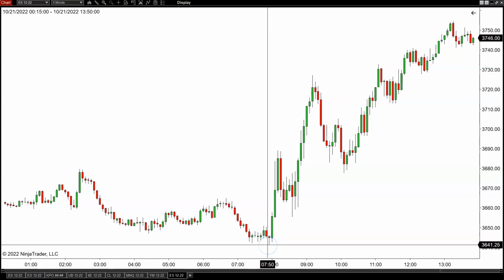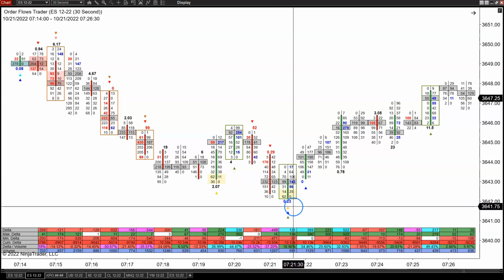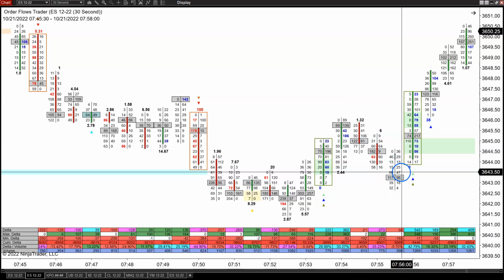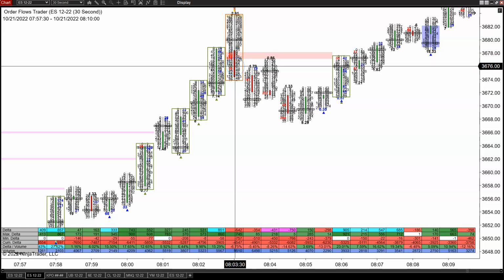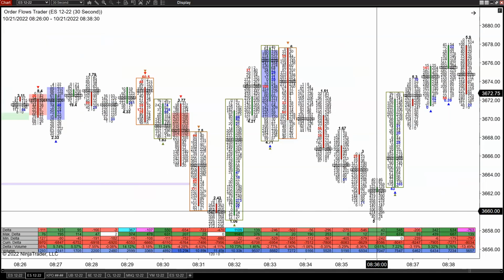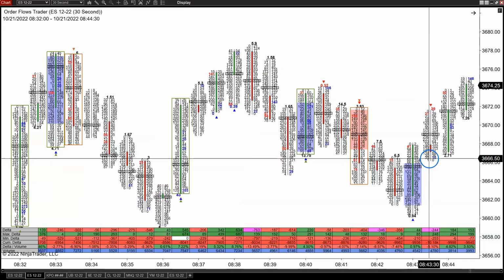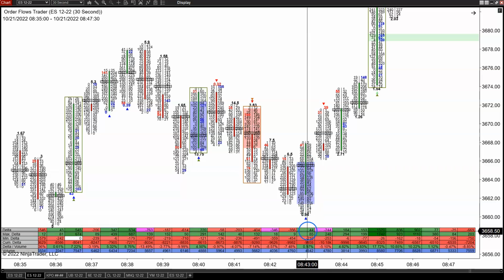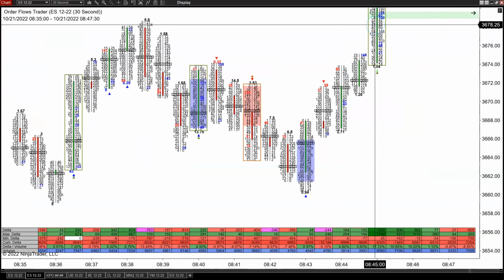Signs In The Order Flow Before Big Market Moves Orderflows Trader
One of the things that traders always struggle with is finding big moves in the market. Well, to find them you need to look for them starting to form before they happen. Order flow will help you with that.

Today there were a few 40 point moves and I will discuss one of the easiest ones.